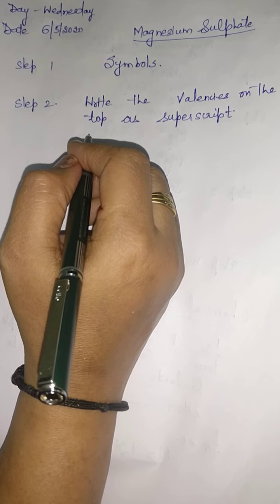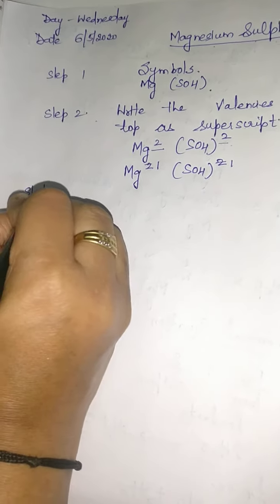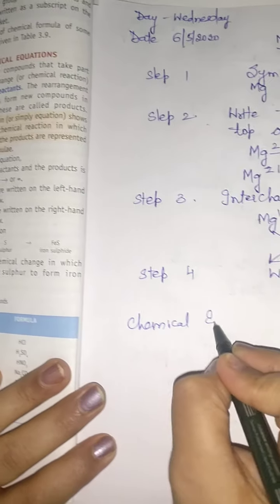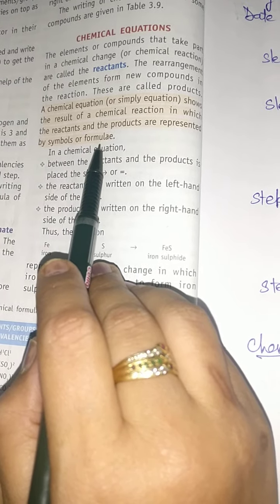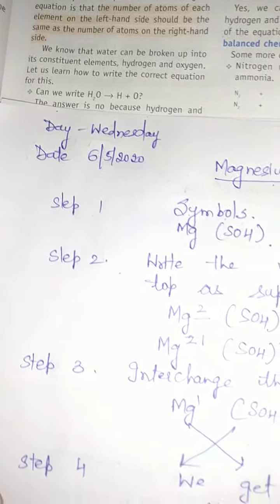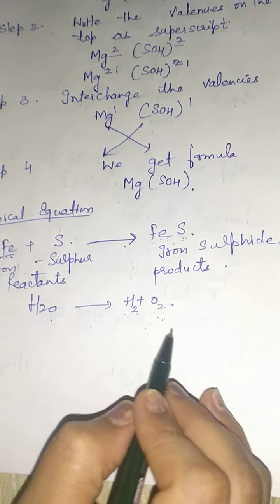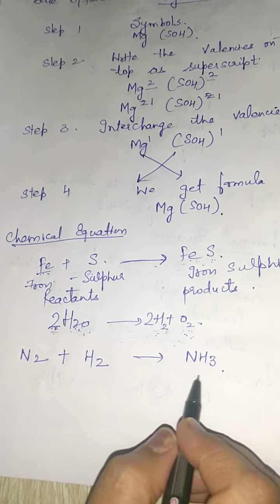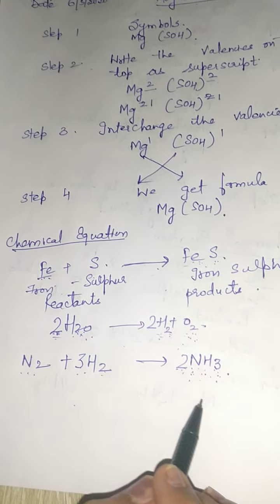Class 7 Science 06-05-2020